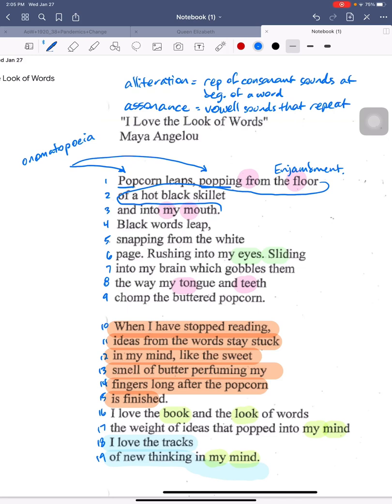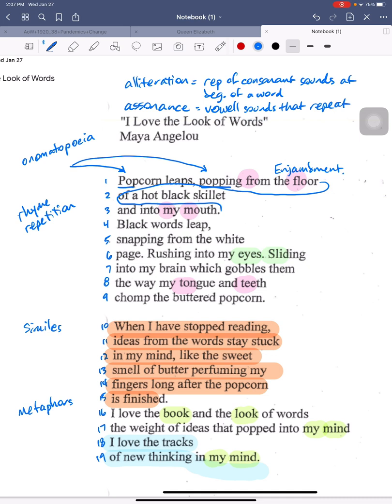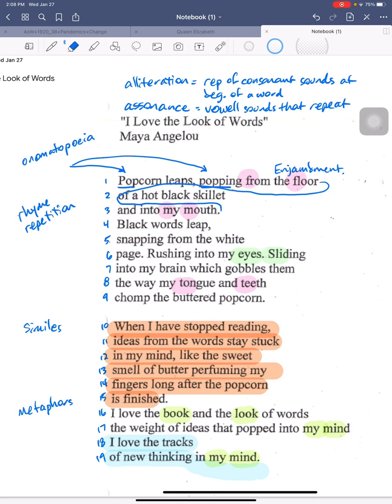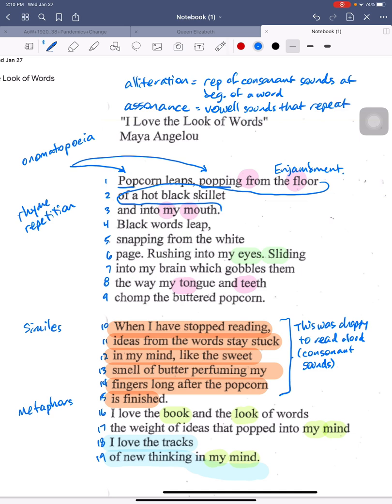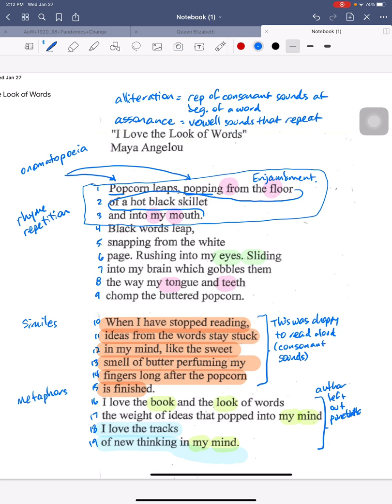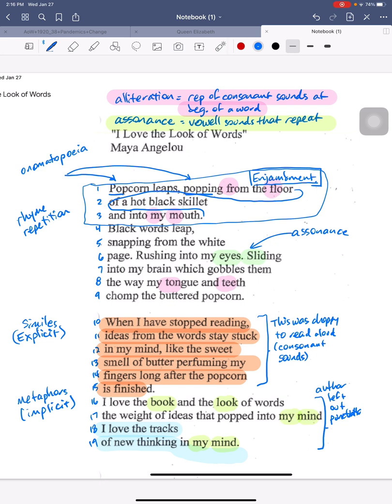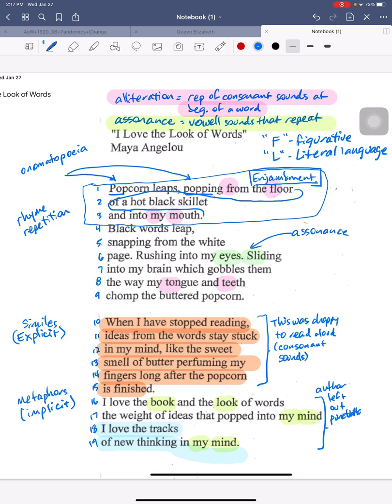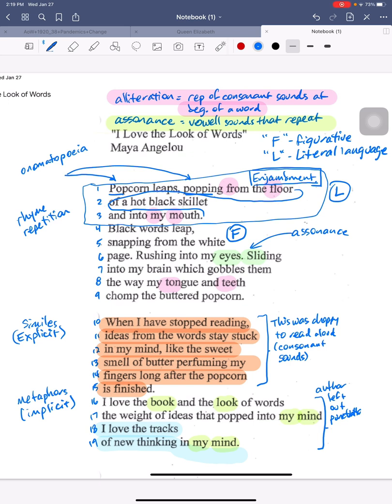How To Annotate a Poem